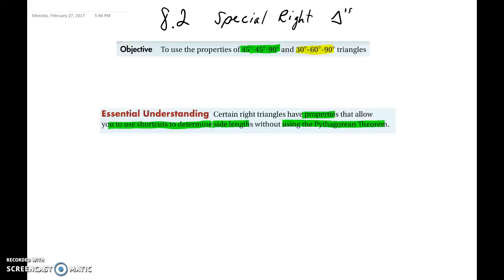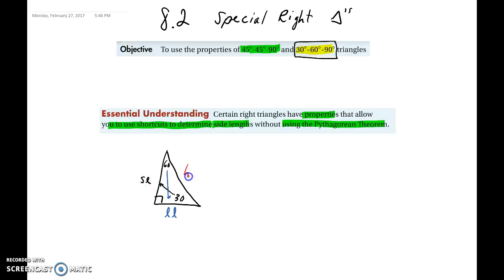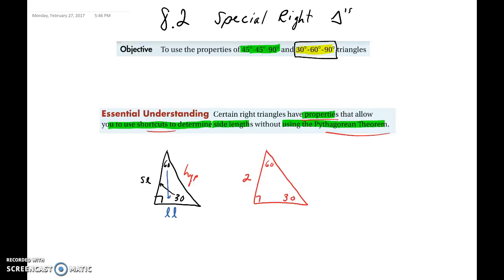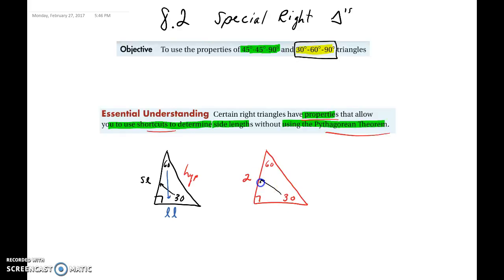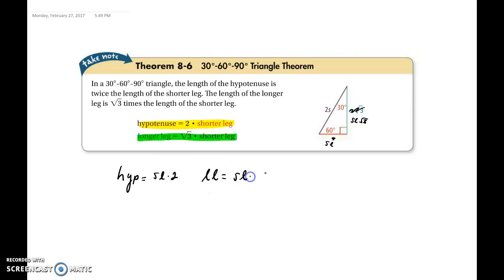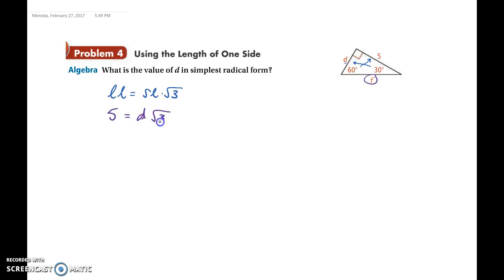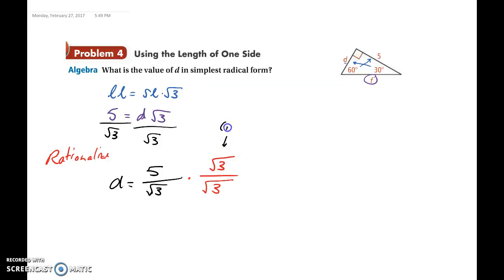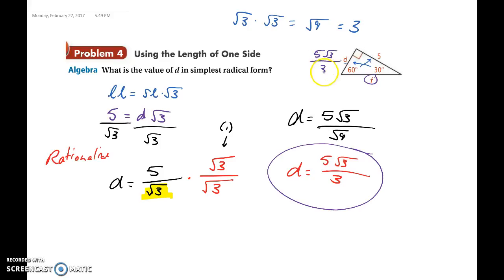G 8.2.2 - 30-60-90 Right Triangle